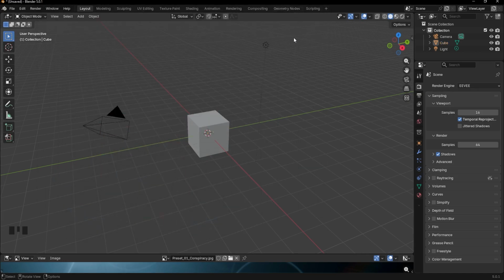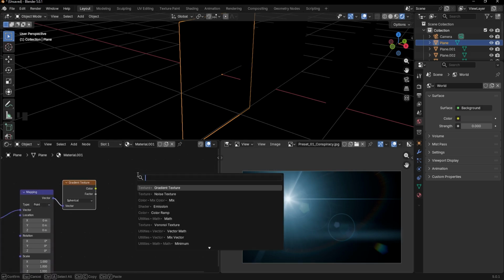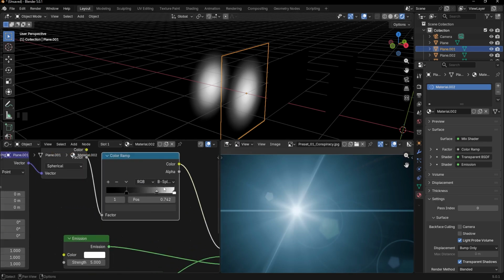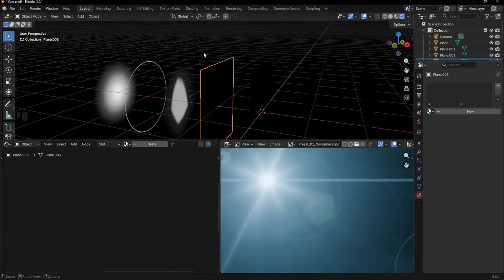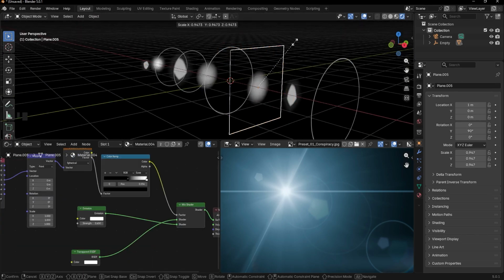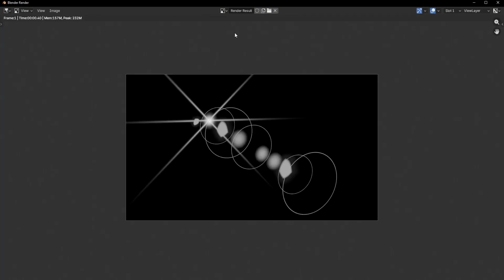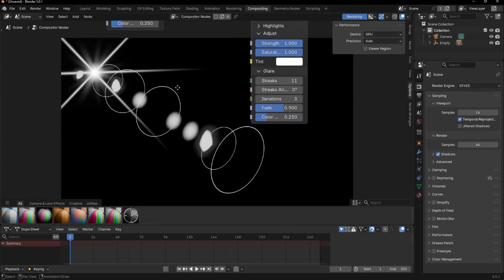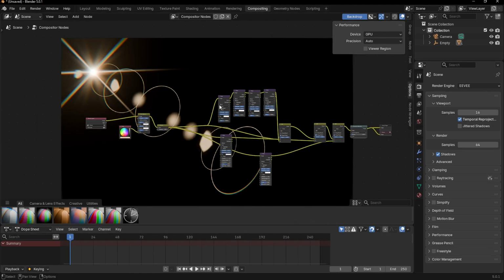Creating Lens Flares in Blender - Tutorial and free project files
Creating lens flares with blender was a serious challenge for me. I needed it for a long time to create my cinematic space scenes. But finally, I found a very simple way to do it. in this video, i'll show you how you can create lens flares with Blender.
The photo we used as reference belongs to CGBOOST

USDT (TRC20) :
TQ6C1CvgWh85jJ6VHKaiSwAgSzpoWaPXQr